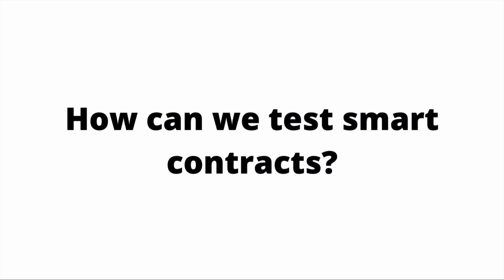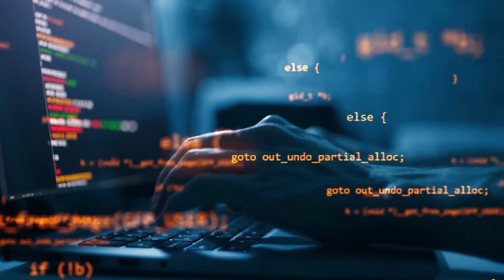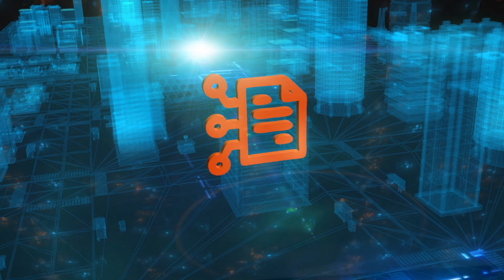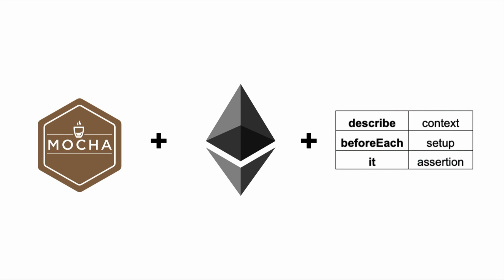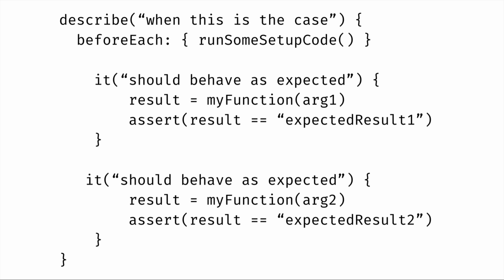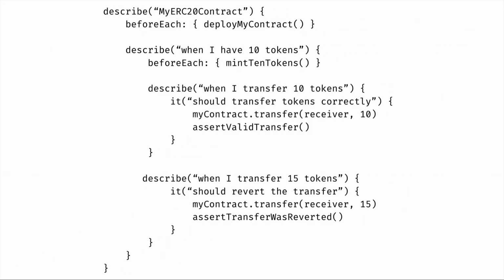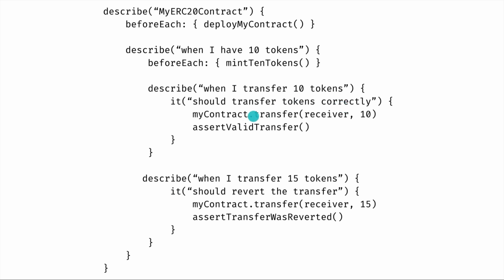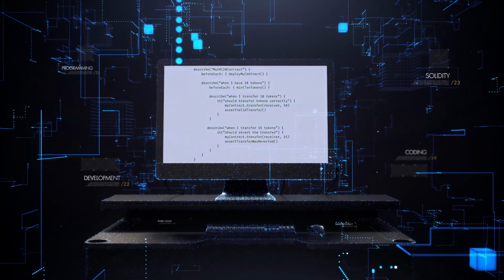How Can We Test Our Smart Contract in Solidity | Lecture 43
Welcome to Lecture 43 of our educational series on "Blockchain Development." In this lecture, we're diving into the essential topic of testing smart contracts in Solidity. Testing is a crucial step in the development process to ensure the reliability and functionality of your blockchain applications.

What to Expect in Lecture 43:

🌟 The Importance of Testing: We'll start by highlighting the critical importance of testing smart contracts in the blockchain ecosystem. Understand why robust testing is essential for secure and bug-free deployments.

📊 Testing Frameworks: Explore the popular testing frameworks available for Solidity, including Truffle and Hardhat. Learn about their features and how they streamline the testing process.

📃 Writing Test Scripts: Dive into the process of writing test scripts in Solidity. Understand the structure and syntax of Solidity tests and how they differ from regular smart contract code.

🔍 Test Case Scenarios: Gain practical insights into creating test cases that cover various scenarios, from basic functionality testing to edge cases and security checks.

🧪 Running Tests: Learn how to execute your test scripts using testing frameworks. Discover how to analyze test results and identify potential issues in your smart contracts.

🛠️ Mocking and Fixture: Explore the concepts of mocking and fixture in testing, allowing you to isolate and simulate contract interactions for comprehensive testing.

📚 Test Best Practices: Delve into best practices for writing effective and maintainable Solidity test scripts. Understand how to structure your tests for readability and reusability.

💼 Integration and Deployment Testing: Understand the importance of integration and deployment testing to ensure that your smart contracts work seamlessly within your decentralized applications (DApps).

🧩 Q&A and Discussion: Engage in discussions, ask questions, and seek clarifications on the vital topic of testing smart contracts in Solidity.

Whether you're a blockchain developer looking to enhance the reliability of your smart contracts or a blockchain enthusiast eager to understand the testing process, this lecture equips you with essential knowledge.

Join us for Lecture 43 as we explore the world of testing smart contracts in Solidity, ensuring your blockchain applications are robust, secure, and bug-free.